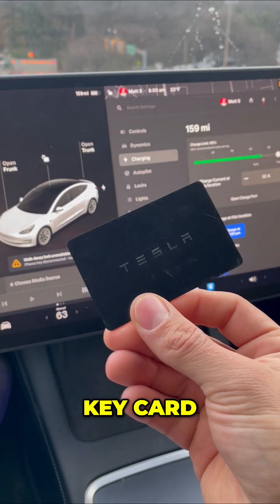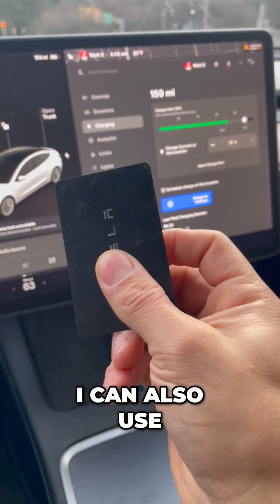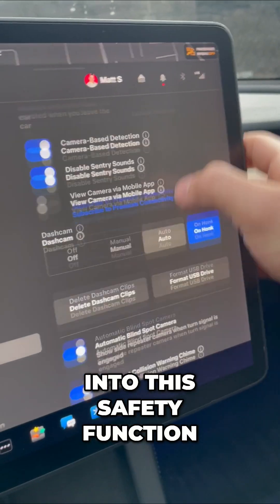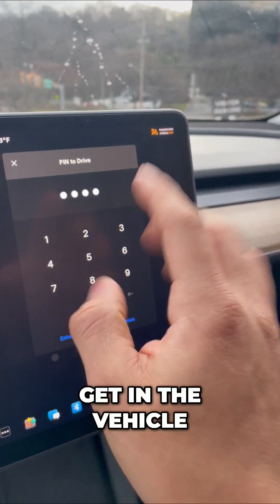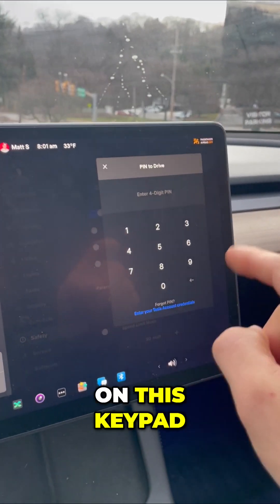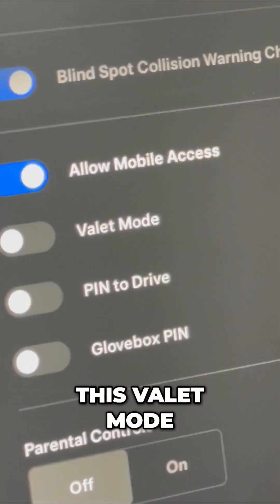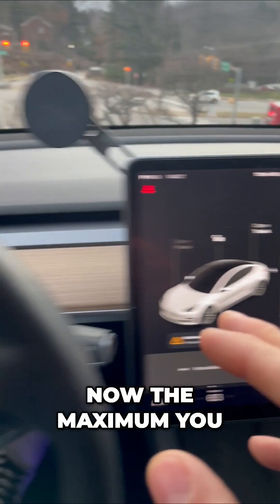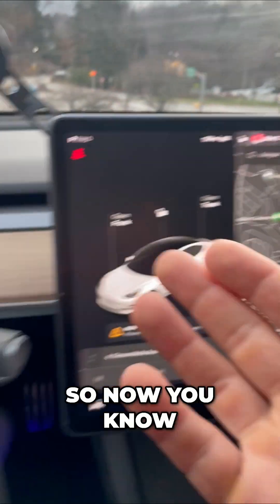Unlocking Tesla's Genius Security Features! 🛡️🔑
Discover how Tesla's innovative key card and safety functions prevent theft! Learn about the secrets of pin-to-drive, valet mode, and the clever tracking system that keeps your vehicle secure. Protect your ride like a pro!